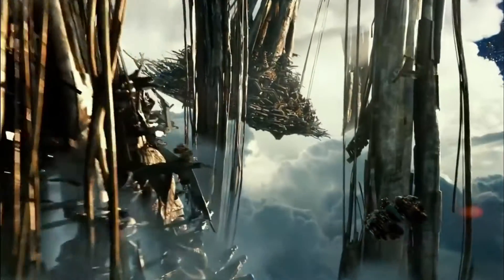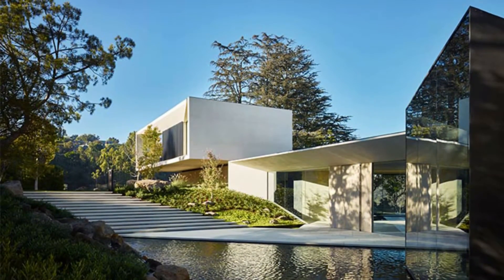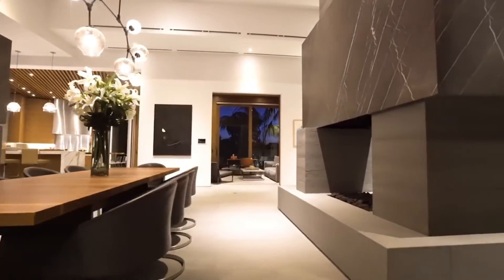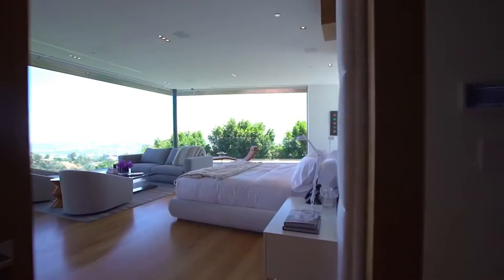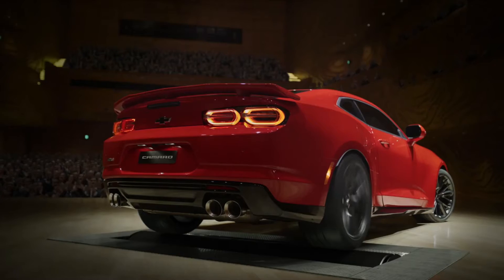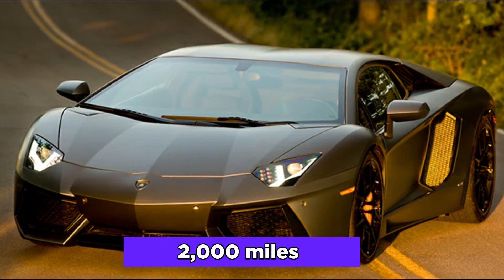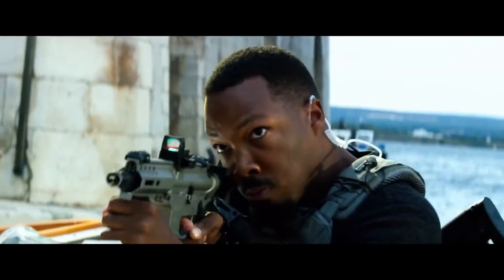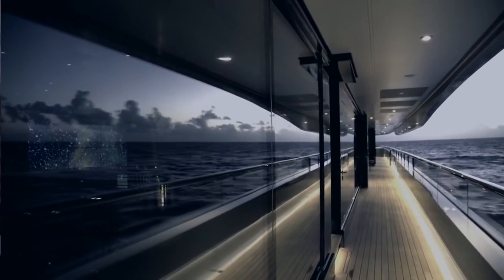Inside Michael Bay's $430 Million Lifestyle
Michael Bay is still one of the richest directors in Hollywood with a net worth that climbs each year. In all his films have grossed over $7 billion around the world, which is a notable achievement. Michael Bay has an estimated net worth of $450 million.

❤️  Luxury, be sure to 👍  this video!

Attract wealth, happiness, health, love, and the life you desire using the LAW OF ATTRACTION

Here on Luxury Lane, we are all about the luxury lifestyles of celebrities. You can expect to see videos breaking down your favorite and highest-paid celebrities' net-worths. We feel motivated by their luxury lifestyles, and we want to inspire you with insights into the luxury lifestyle of millionaires and even billionaires in 2021! 🤩